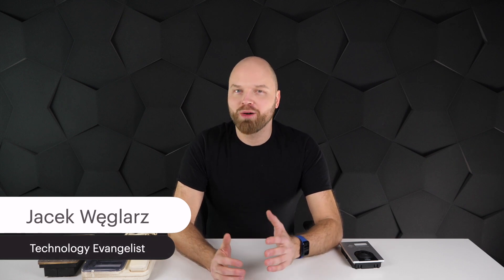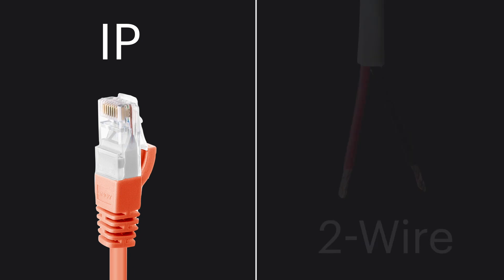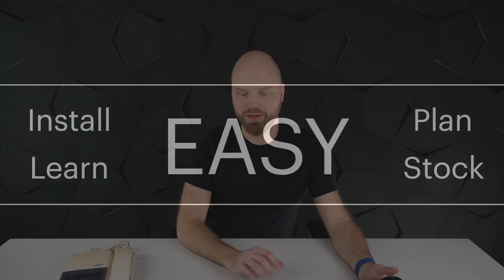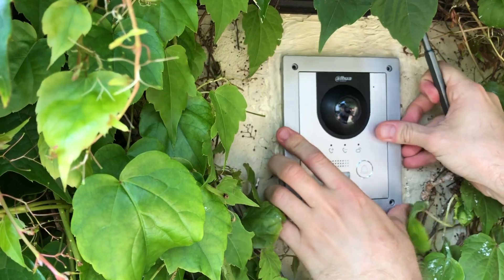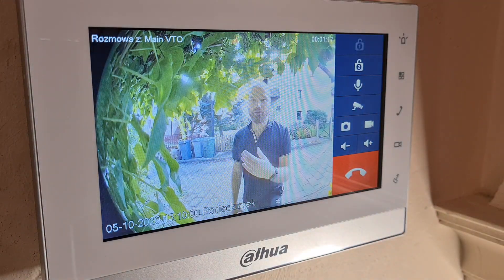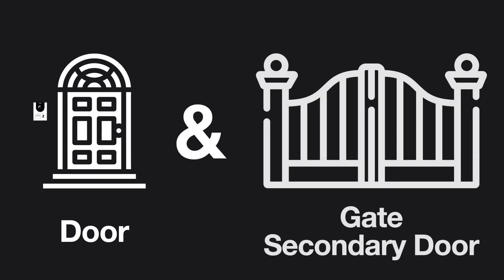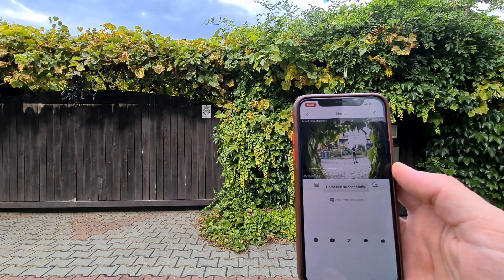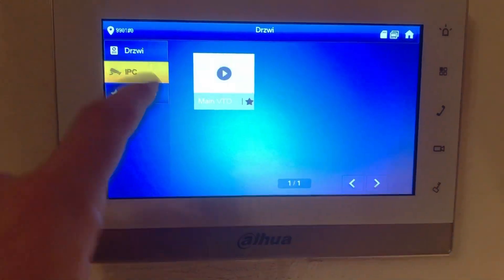Ancient to Modern! - Upgrading video intercom from 1990's to Dahua VTO2202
Technology Evangelist Jacek Weglarz upgrades an ancient intercom system from the 90's to a brand new IP intercom from Dahua. See the video for all the benefits.

Products used:
VTO2202F Video Intercom